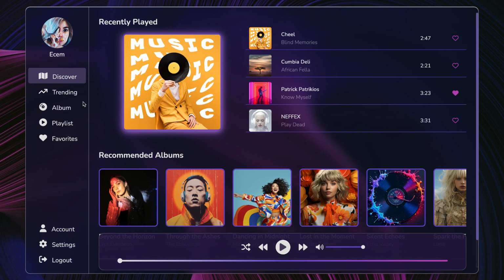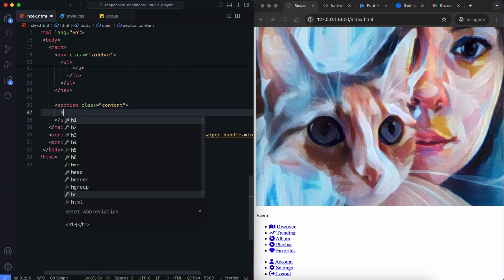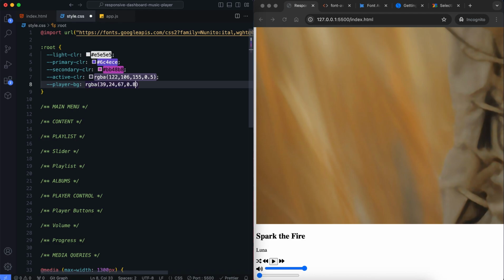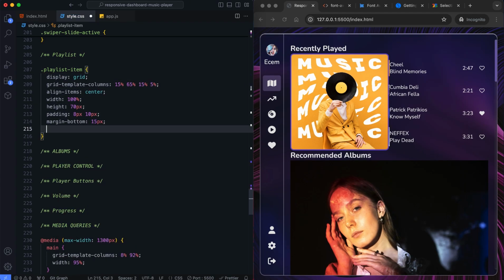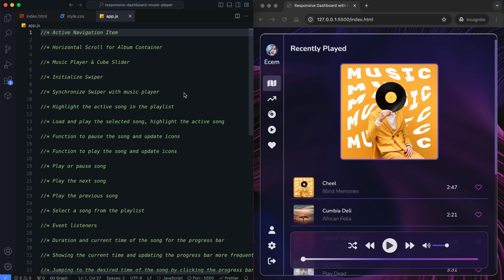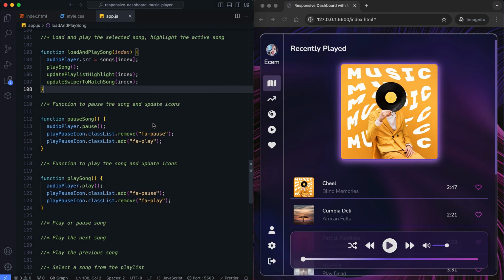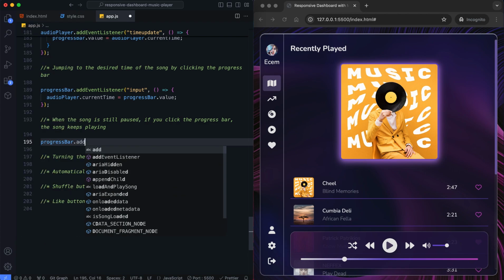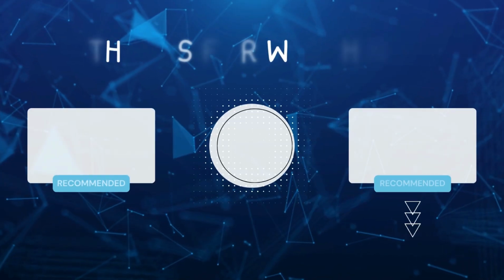Responsive Dashboard with Music Player | Swiper Cube Slider | HTML CSS Javascript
In this project, you'll see how to create a responsive dashboard with a music player synchronized with a Swiper slider. It demonstrates how to integrate Swiper's cube effect slider and event listeners with a custom audio player, allowing smooth transitions between slides and songs. Key features include a progress bar tracking playback, volume control, shuffle functionality, and playlist synchronization. You'll also see how to highlight the active playlist item, control audio playback, and update Swiper slides programmatically.

🕔 Timestamps:
0:00 – Intro
1:32 – HTML
6:03 – Beginning of the CSS
7:06 – Dashboard style
7:40 – Sidebar
8:16 – Content (right side of dashboard)
8:50 – Slider & playlist items
10:00 – Album container & albums
10:50 – Player controls
12:32 – Beginning of the Javascript
12:34 – Function for sidebar navigation items
12:54 – Enabling horizontal scroll for the album container
14:18 – Swiper cube slider
14:40 – Synchronizing slider with music player
14:50 – Highlighting the active song in the playlist
15:14 – Functions to pause and play the song and update icons
15:32 – Function to load and play the selected song, highlight the active song
16:08 – Function to toggle play pause
16:24 – Selecting a song from the playlist
17:10 – Functions to play the next or previous song
17:53 – Event listeners for the progress bar
19:31 – Turning the volume down and up
19:55 – Activating shuffle button
20:32 – Activating like buttons
21:24 – Function to swipe the cube slider manually